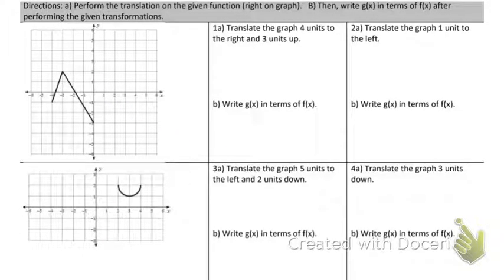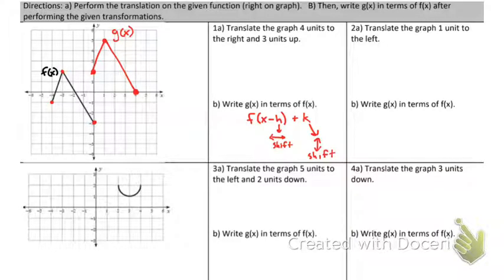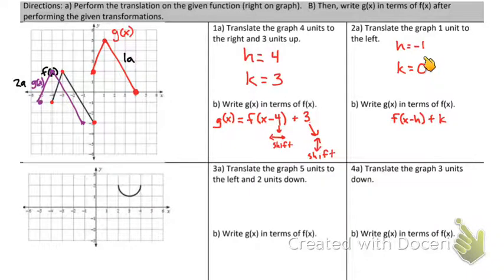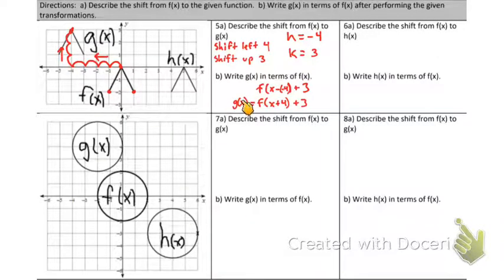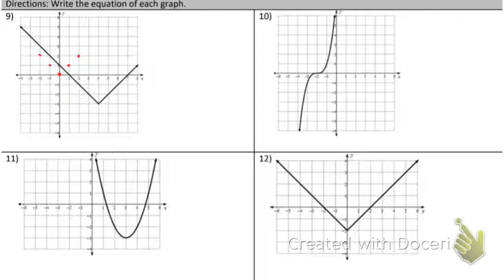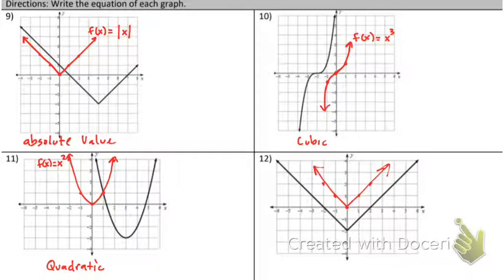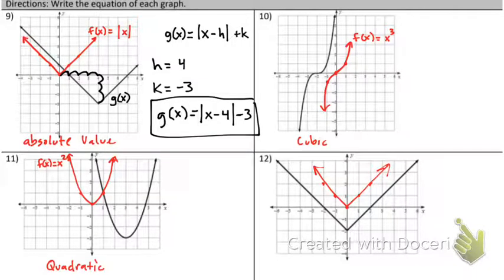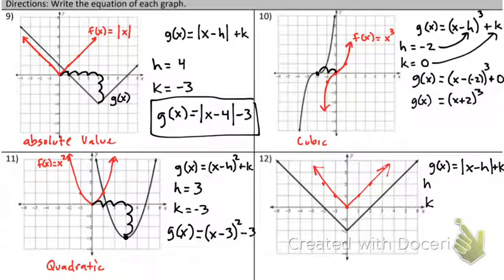Graphing functions using transformations (h and k)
Graph functions using h and k. H and K represent horizontal and vertical shifts respectively.  These are also called translations of functions.